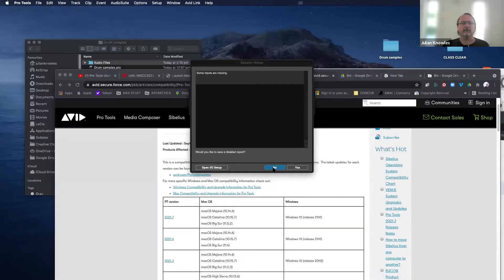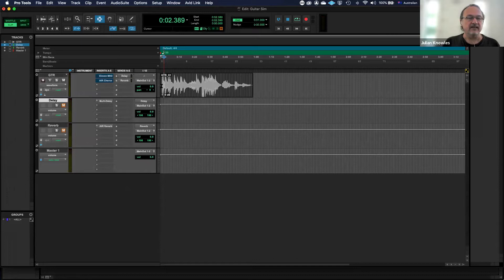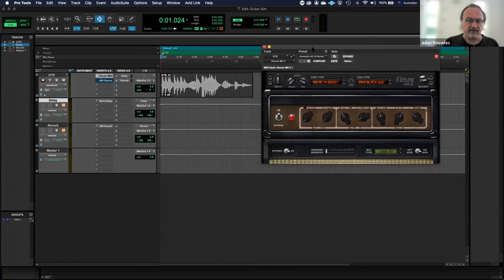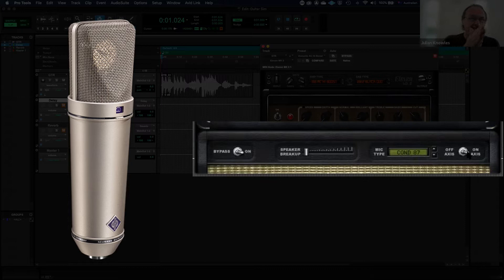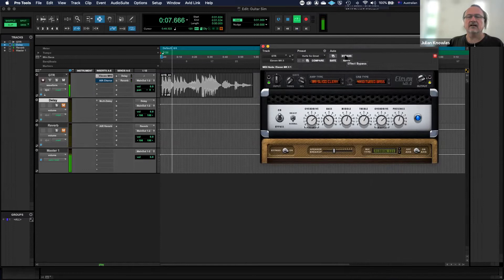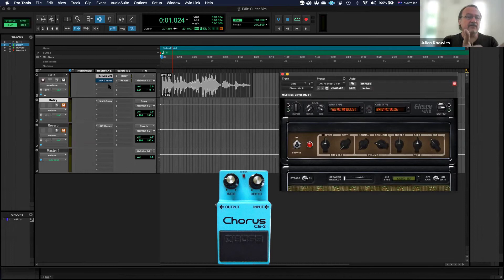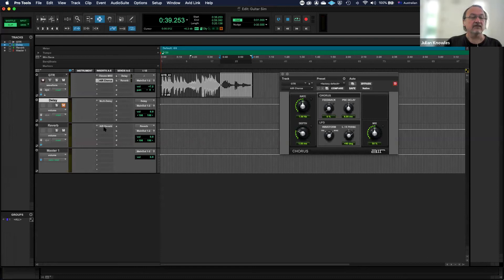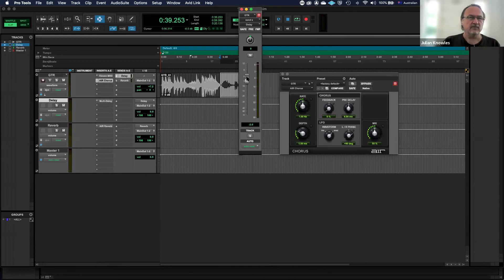Pro Tools: Using the Eleven guitar amp simulator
How to use the ELEVEN guitar amp simulator in Pro Tools.  Guitar FX processing is also discussed. An edited excerpt from my online ZOOM class at Macquarie University.